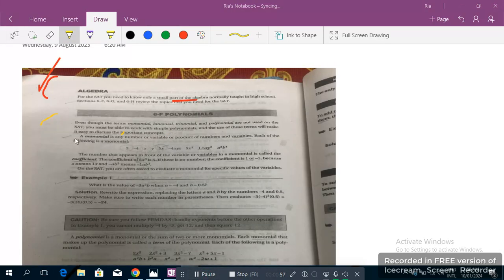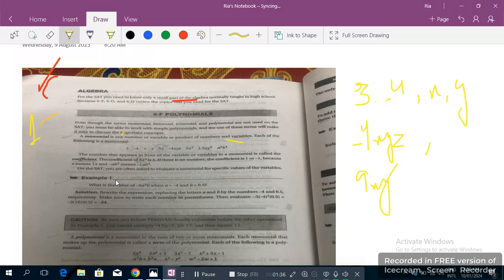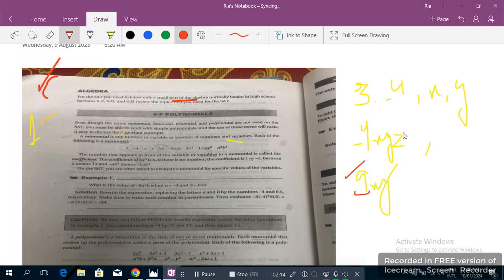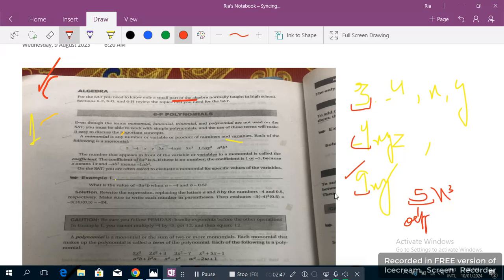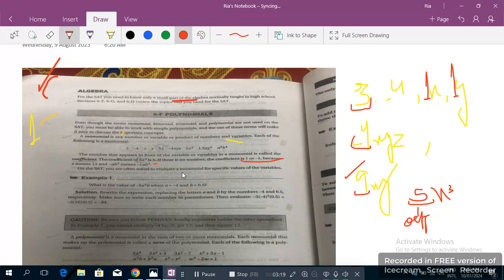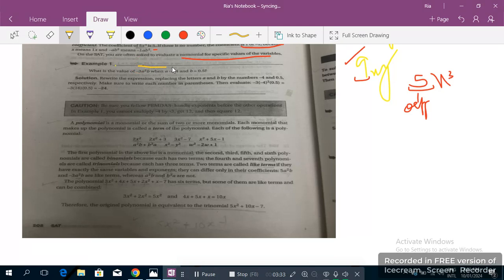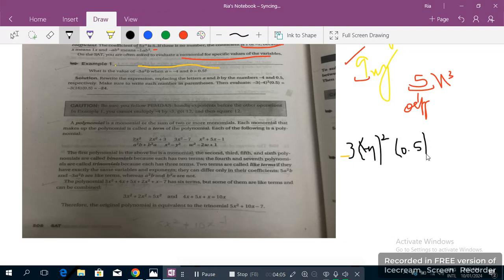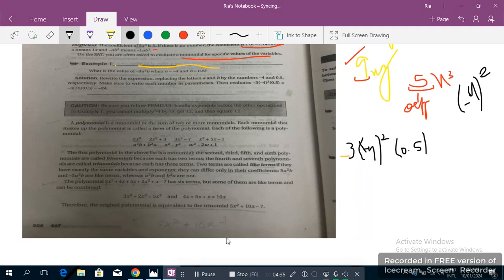SAT MATHS BARRONS ALGEBRA part 1 chapter 3